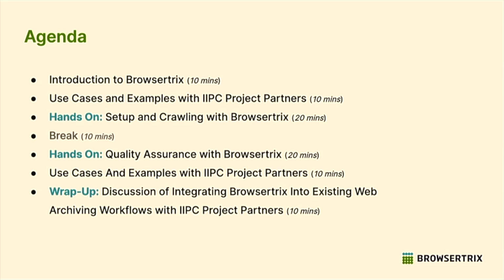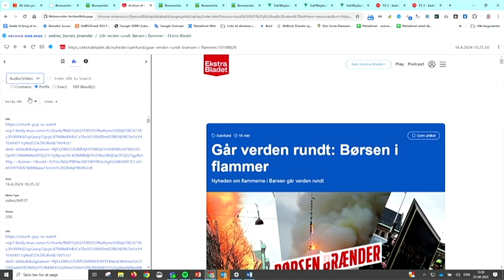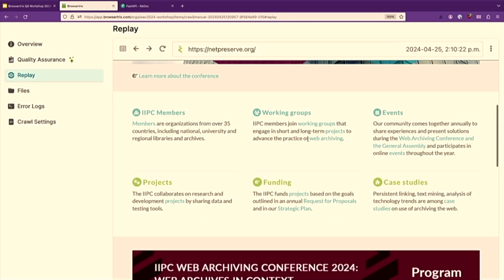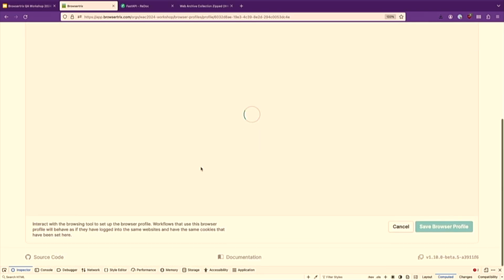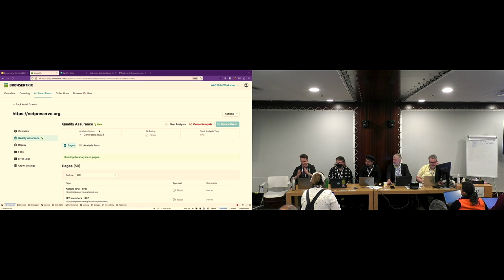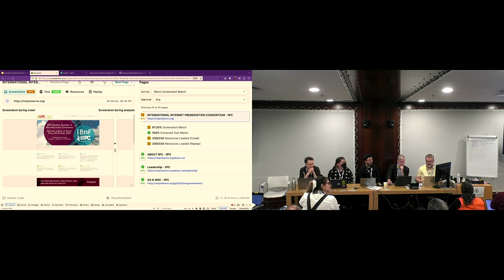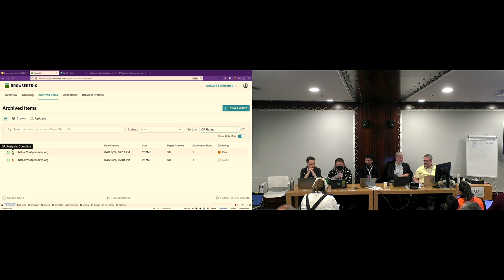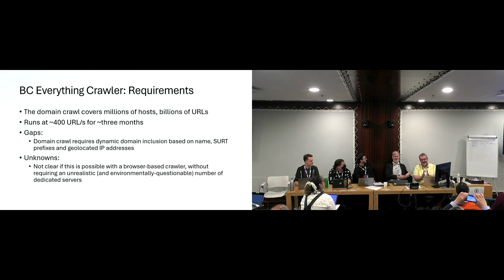IIPC WAC 2024 Workshop: Browser-Based Crawling For All: Introduction to QA with Browsertrix Cloud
National Library of France, Paris

Presenters:
Andrew Jackson, Digital Preservation Coalition
Anders Klindt Myrvoll, Royal Danish Library
Tessa Walsh, Ilya Kreymer, & Henry Wilkinson, Webrecorder